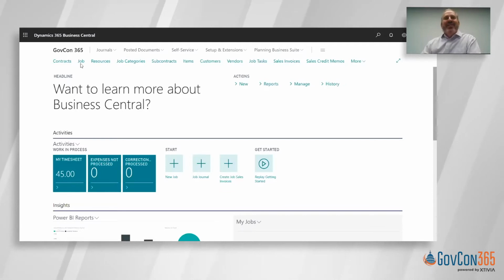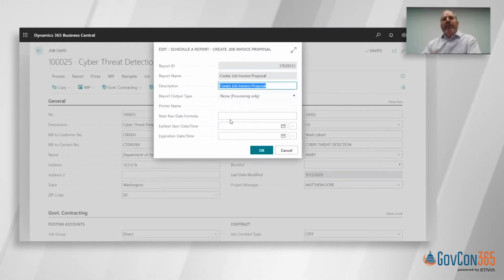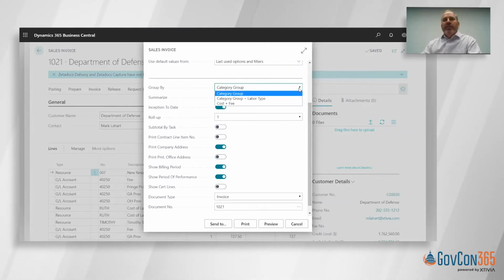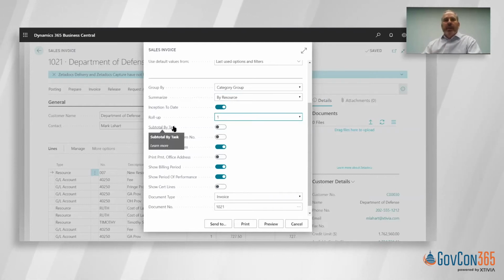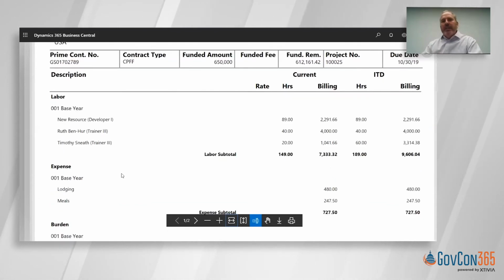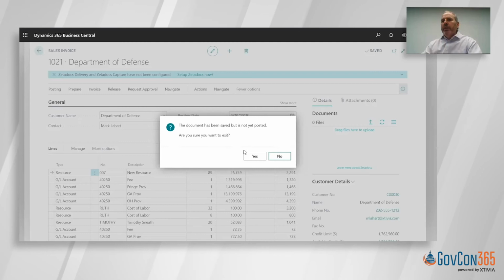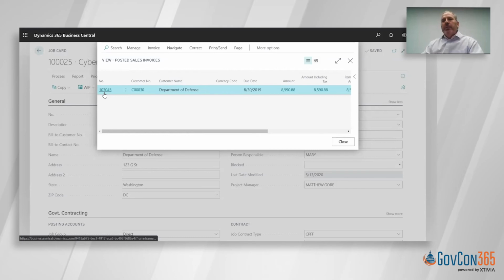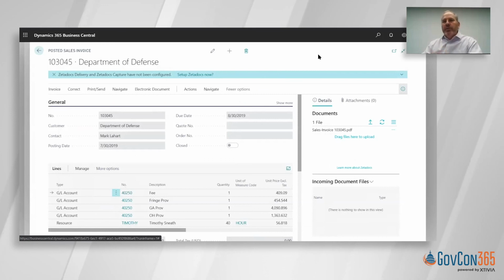GovCon365 Snacktime Snippet #6 | Generating an Invoice | Dynamics 365 Business Central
Join us for this Snacktime Snippet detailing Generating an Invoice in Microsoft Dynamics 365 Business Central.